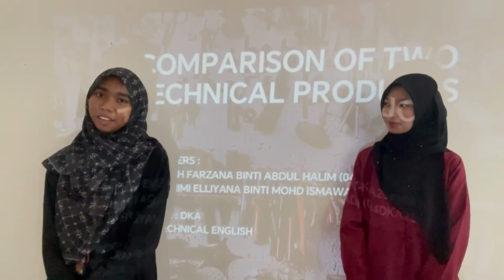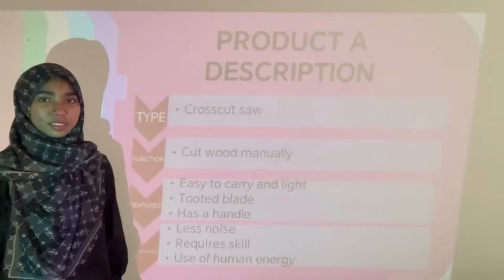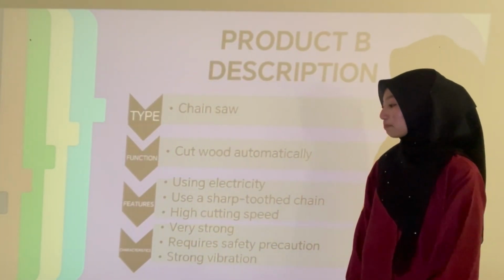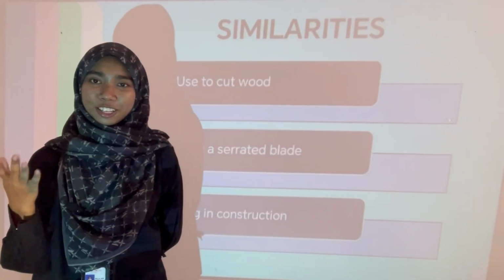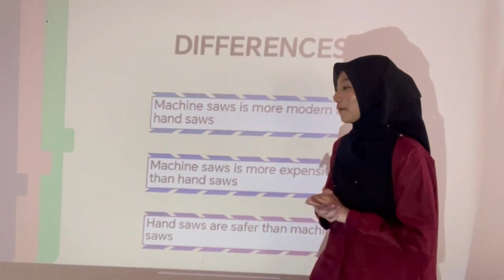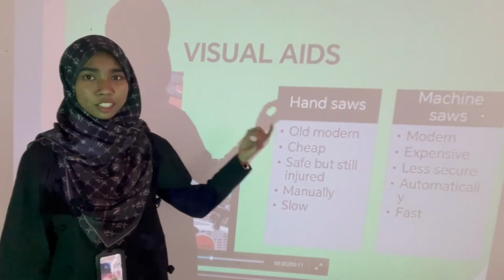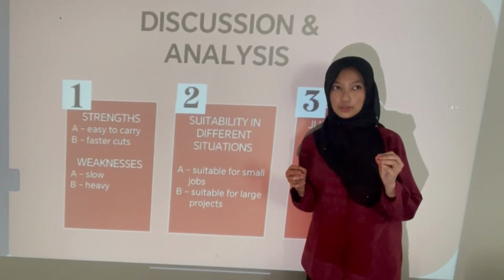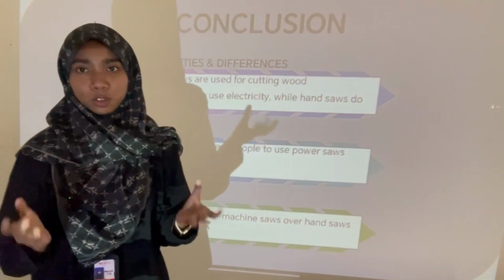PRESENTATION TE : DKA1A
Tolong like guys, komen and share.. thank you guys🤗🫶🏻